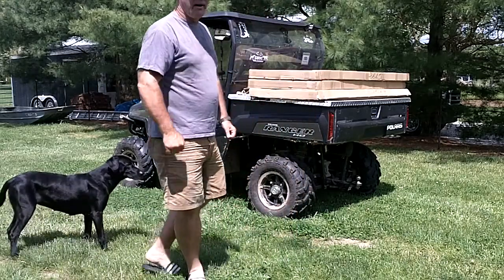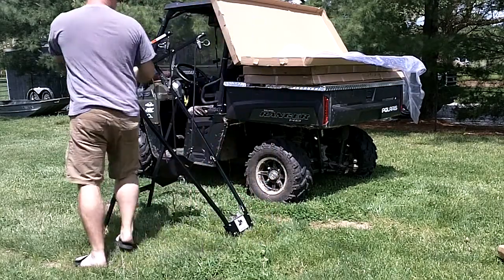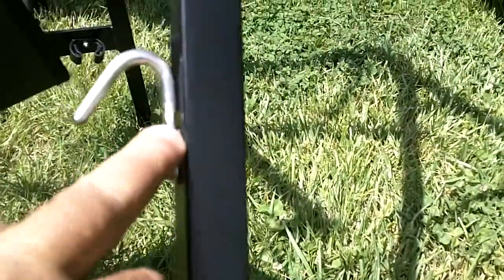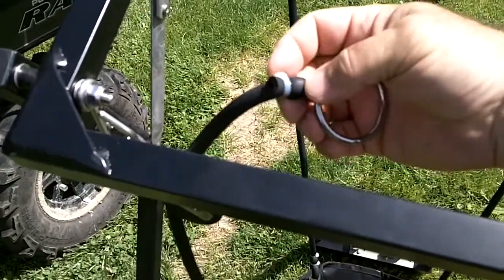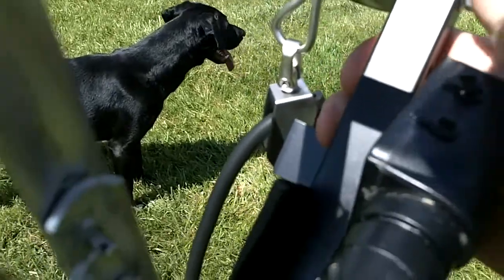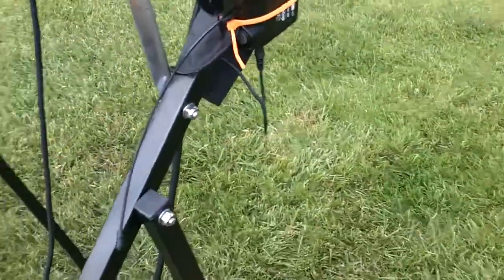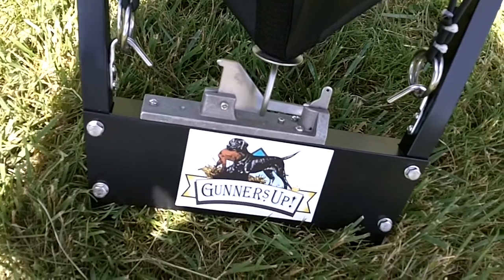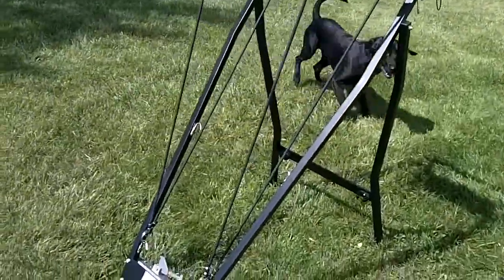Gunners Up launcher, open box-set up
Here is an opening the box and set up with a new Gunners Up launcher.  I did find a few things I'm not real pleased with on this first one, the hook and the electronics mount.